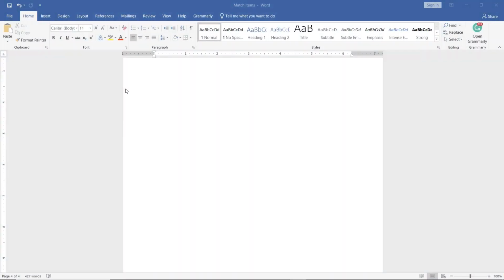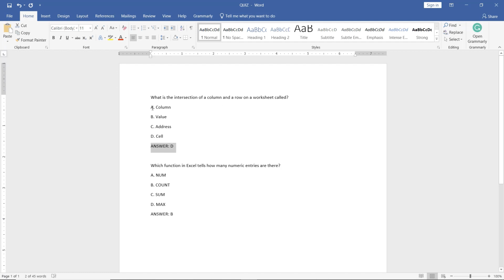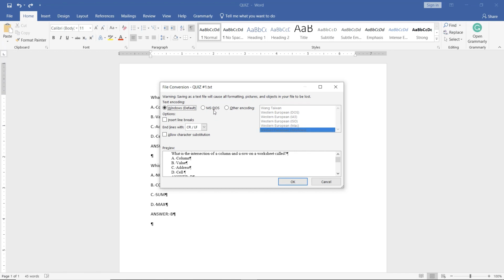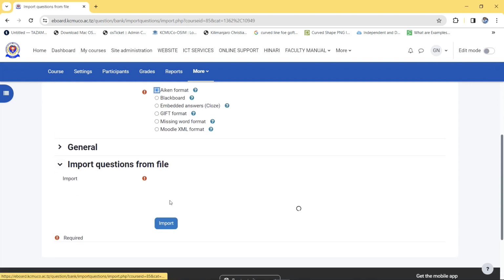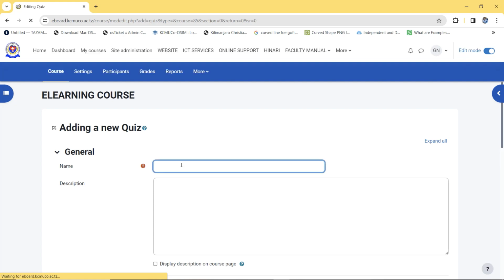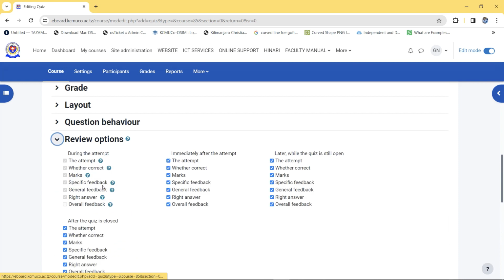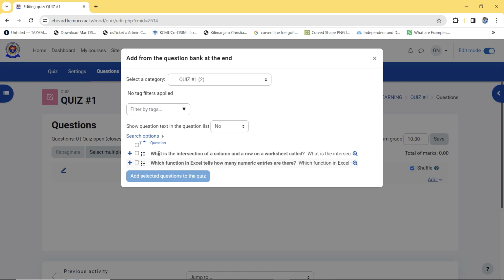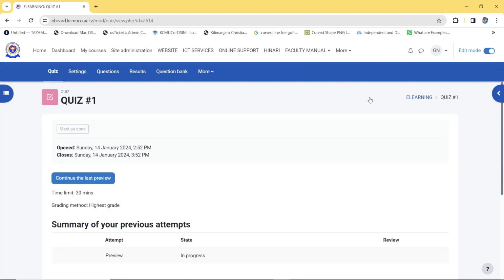Bulk uploading questions in moodle